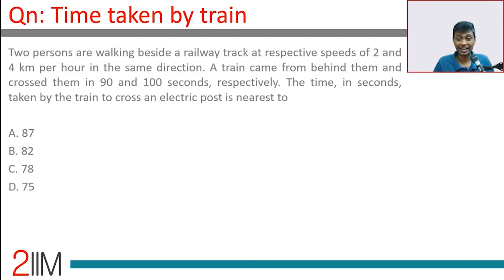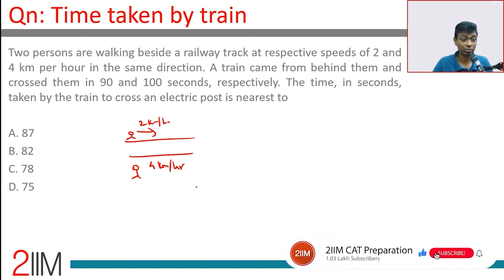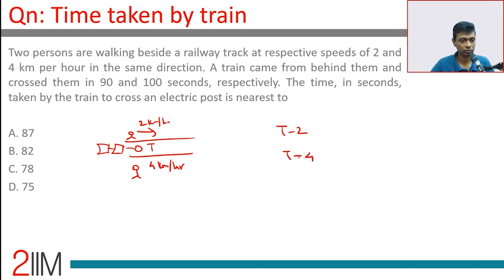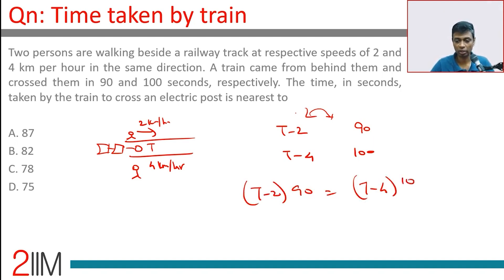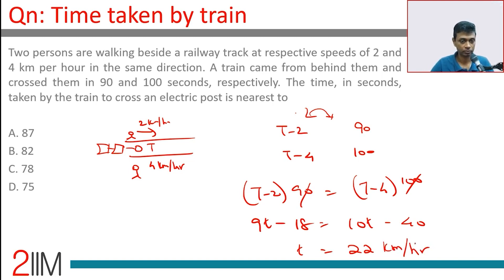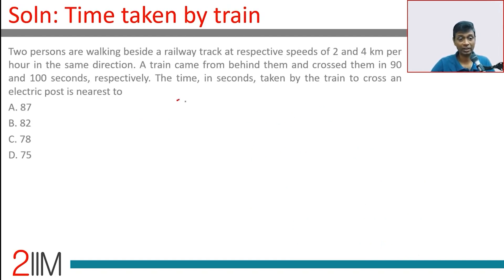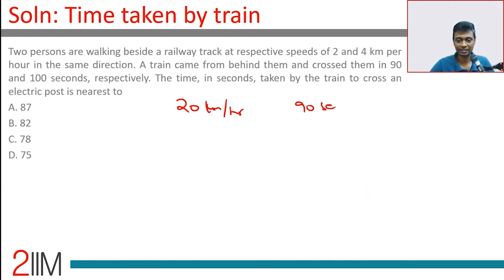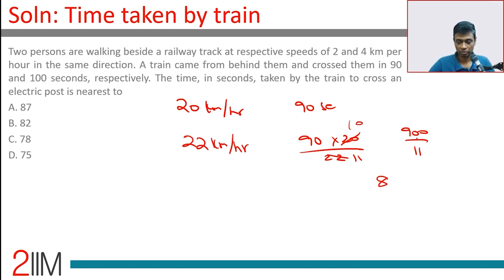CAT 2020 Slot 1 Solutions Quantitative Aptitude | Time taken by train | Question & Answer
Two persons are walking beside a railway track at respective speeds of 2 and 4 km per hour in the same direction. A train came from behind them and crossed them in 90 and 100 seconds, respectively. The time, in seconds, taken by the train to cross an electric post is nearest to

A) 87
B) 82
C) 78
D) 75